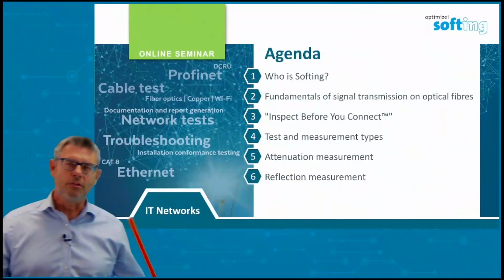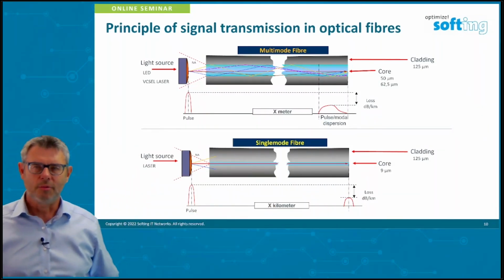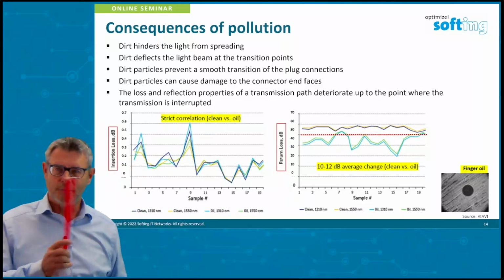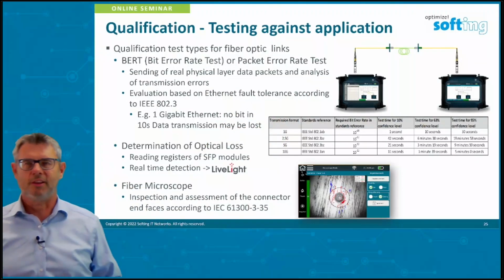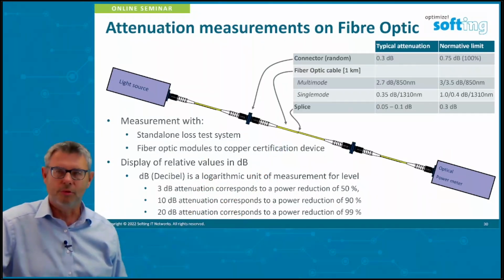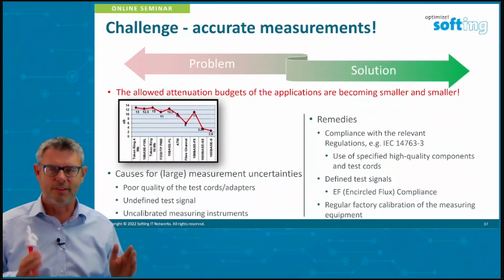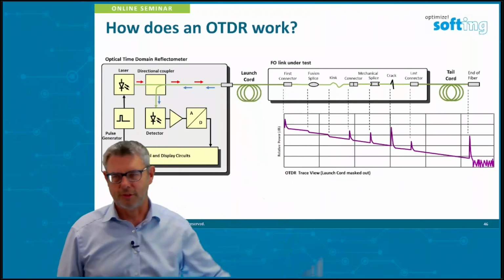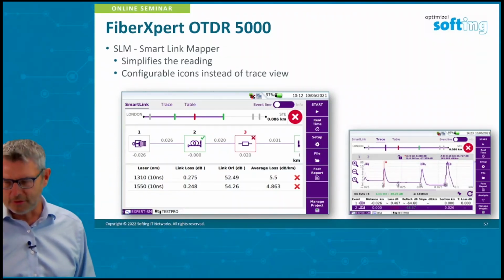Advanced Fibre Optic Measurement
Fibre-optic cabling is the backbone of modern communication networks in data centres, industrial and office environments. In this online seminar you will learn the basics of fibre optic building cabling, and the associated fibre optic measurement get to know. Get an overview of fibre optic technologies based on the principle of universal structured cabling cabling, the types of cables and connectors used, the underlying fibre optic standards. Get an overview of the common test and measurement methods for fibre optic cabling.